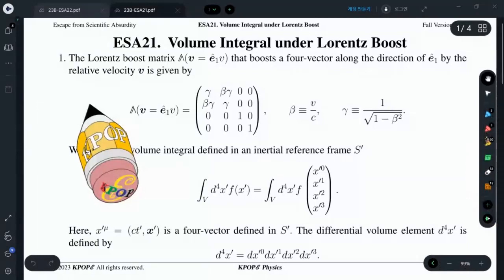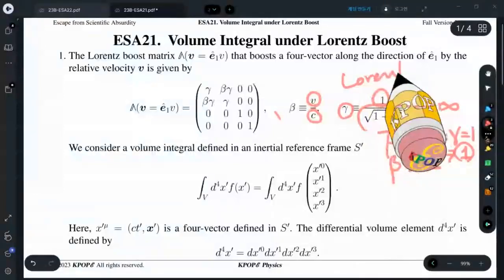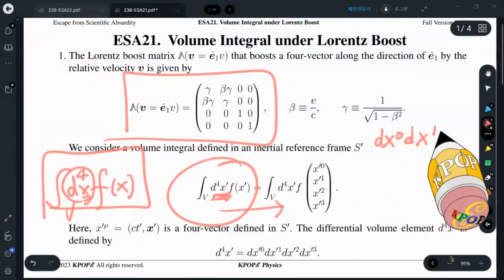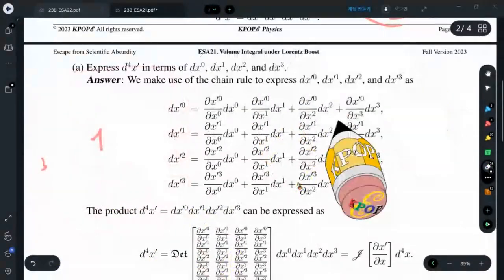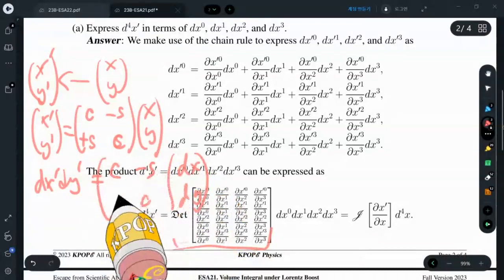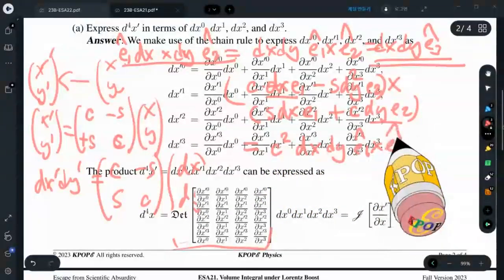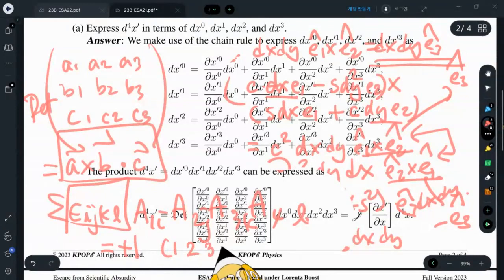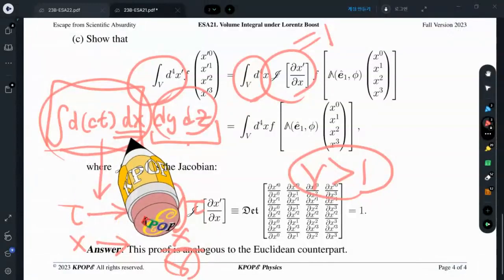ESA23/B21 Volume Integral under Lorentz Boost